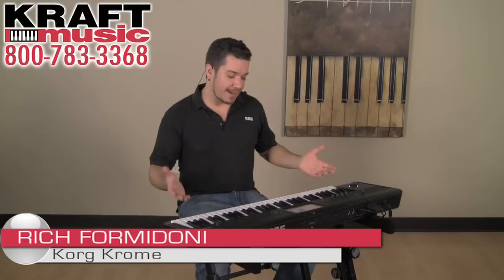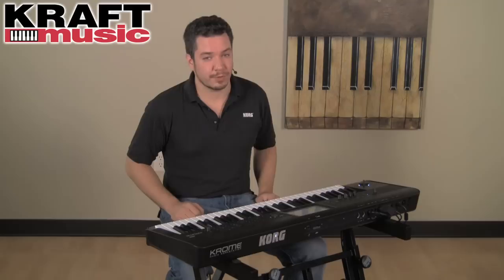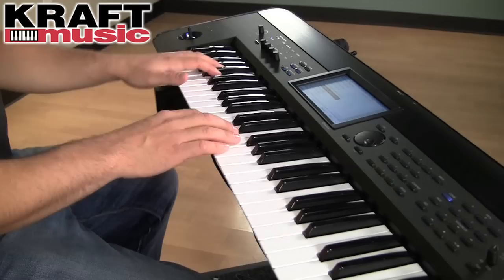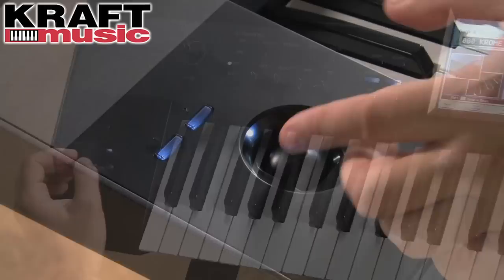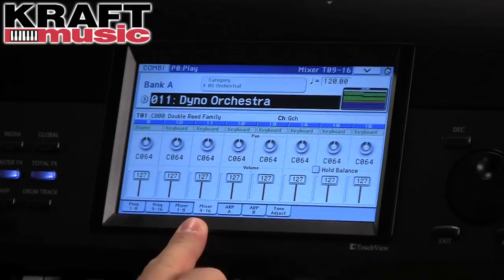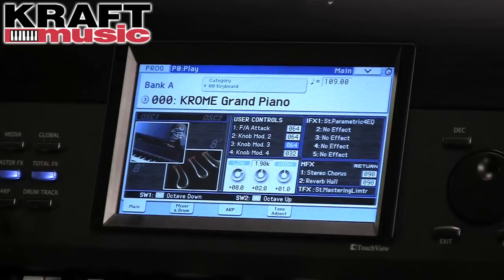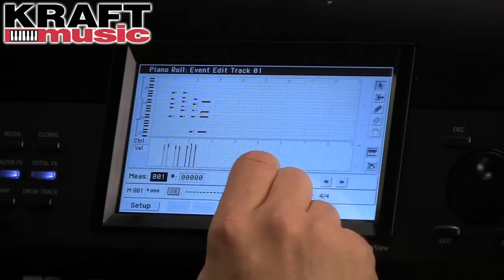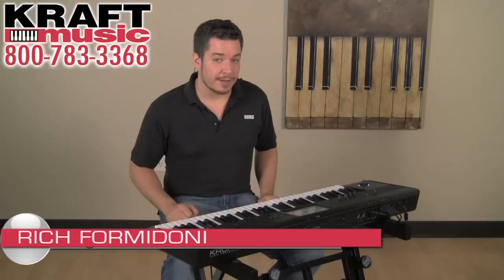Kraft Music - Korg Krome Workstation Demo with Rich Formidoni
Rich Formidoni from Korg USA demonstrates the Korg Krome 61 workstation at Kraft Music.

The Korg Krome has been replaced by the Krome EX. Find exclusive Korg Krome EX bundles at Kraft Music: